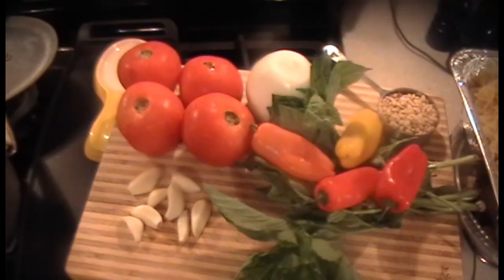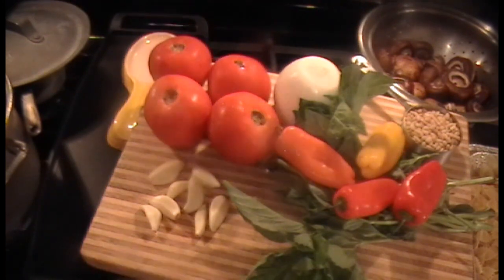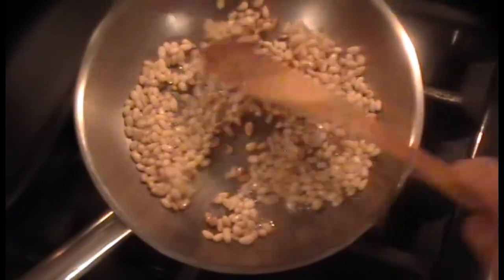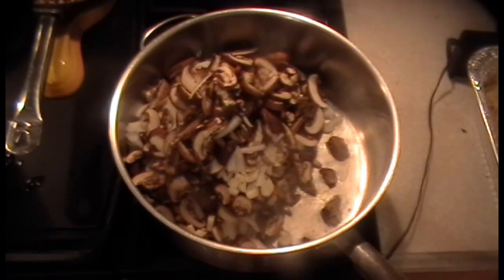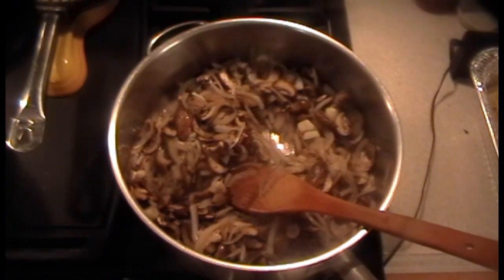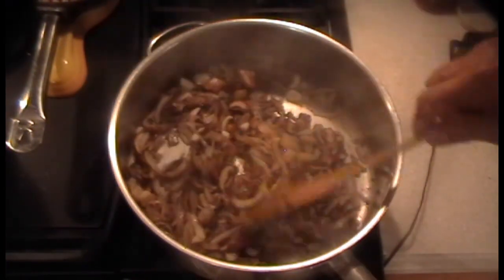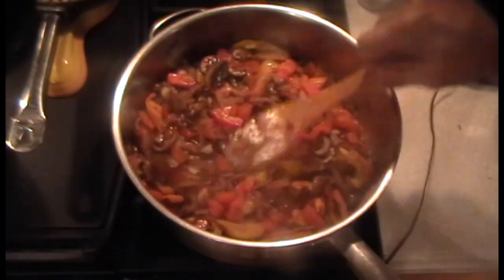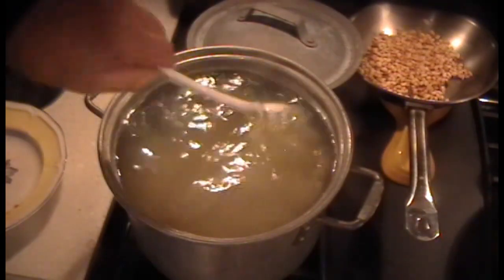Bowtie Pasta with Basil, Mushrooms and Pignoli Nuts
Tasty pasta and veggie dish .  Make this for your next party. It yields exactly 1/2 chafing dish.

1/2 c. pignoli nuts,
3 oz. fresh basil,
9 oz. vine ripe tomato,
1/2 c. virgin olive oil,
1&3/4 lb. bowtie pasta,
 8 garlic cloves,
12 oz. onion,
12 oz. cremini mushroom,
4 sweet mini peppers any colors,
2 T. sea salt for pasta water,
 1 gal. water for pasta,
sriracha hot chili sauce.